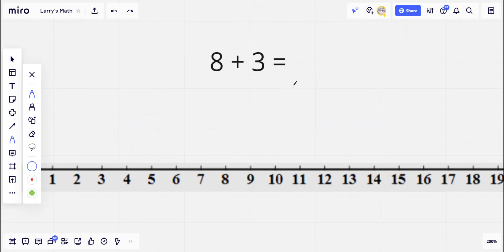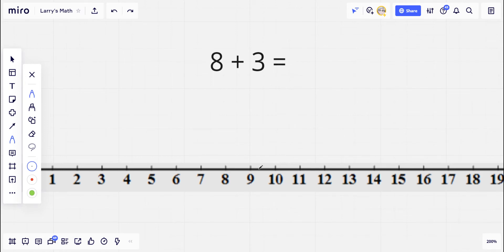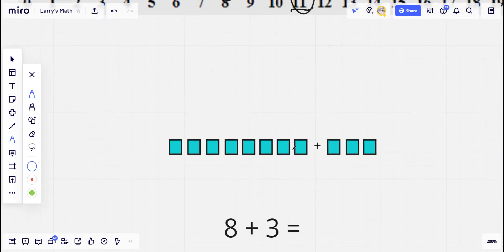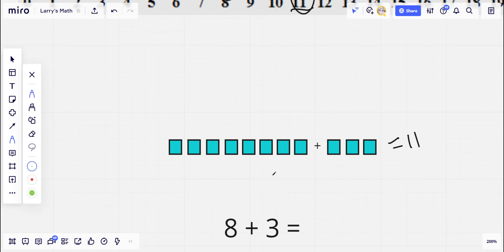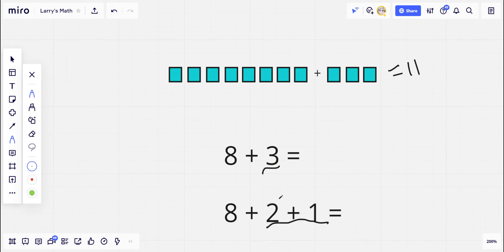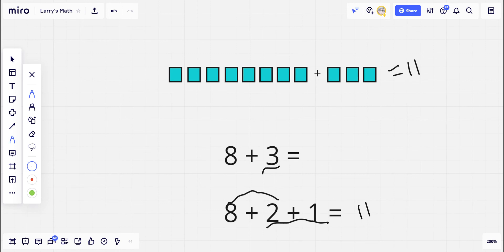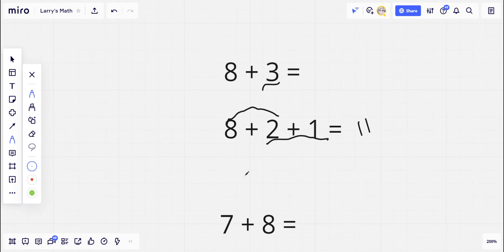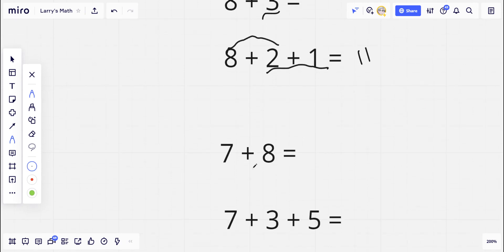One digit addition with regrouping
How to add one digit number with regrouping